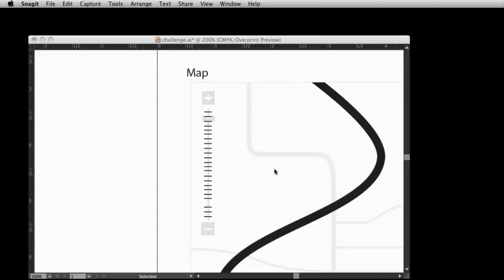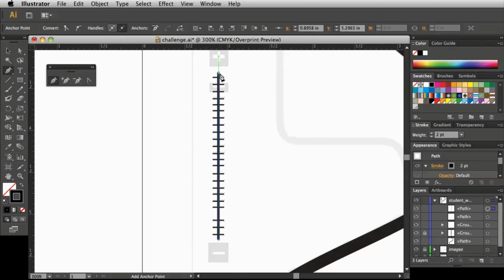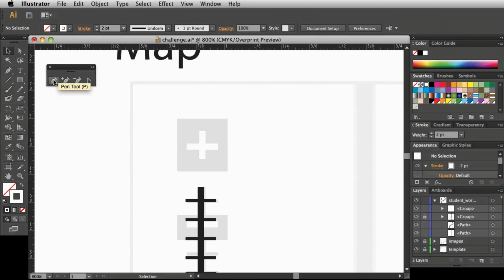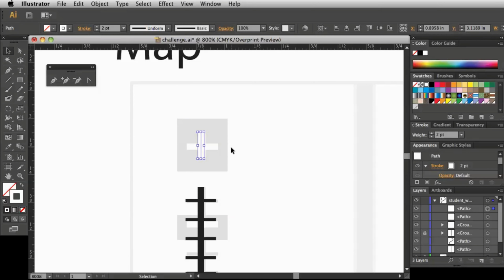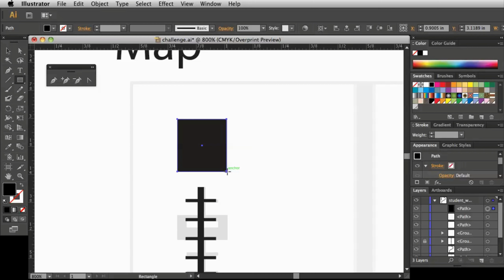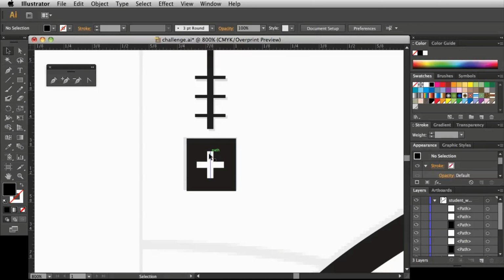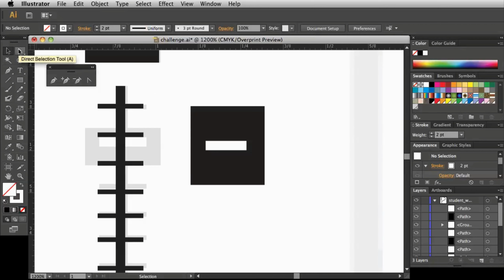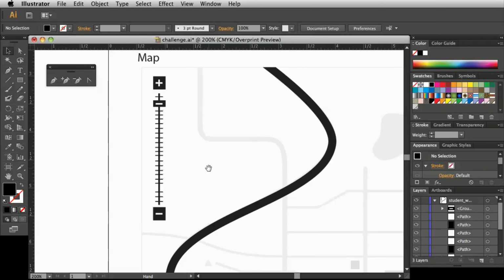part 05 challenge review